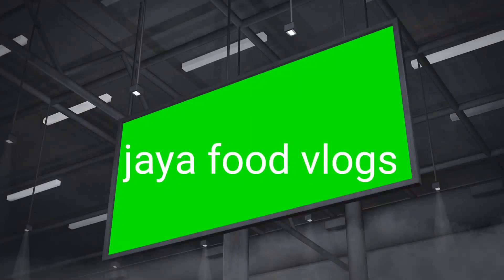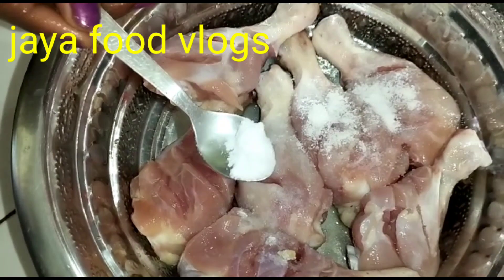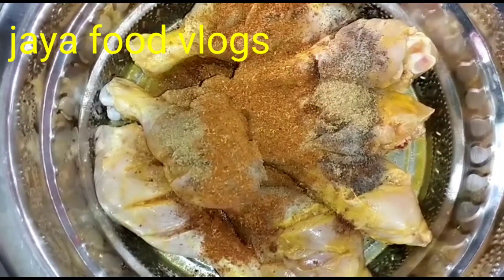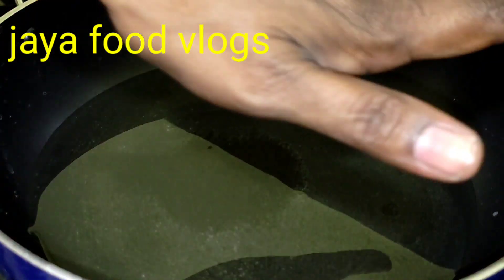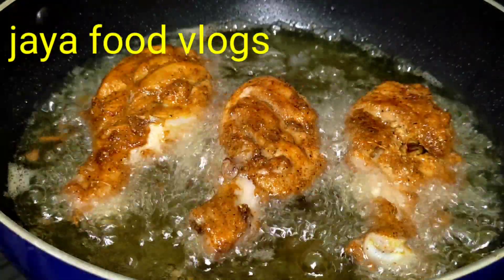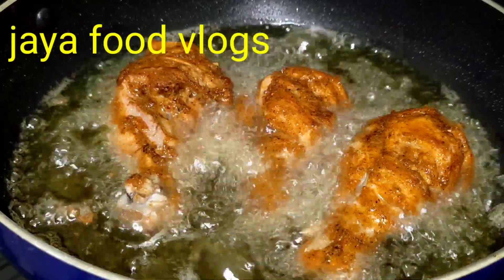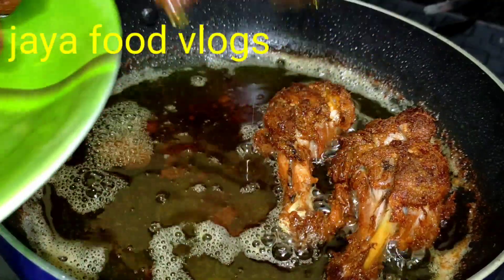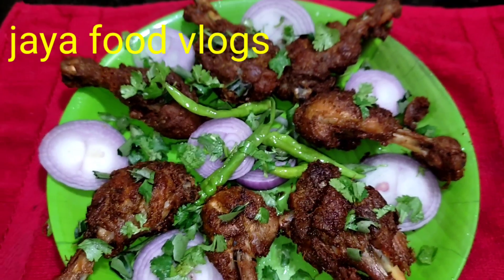tasty & crispy chicken joints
tasty crispy chiken joints#

restaurant style chicken fried rice

jaya_food_vlogs_